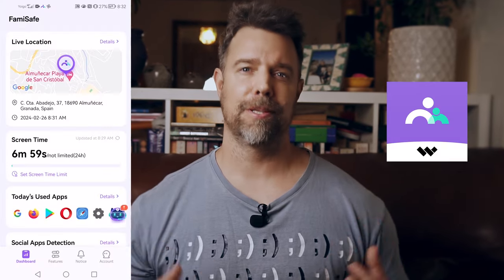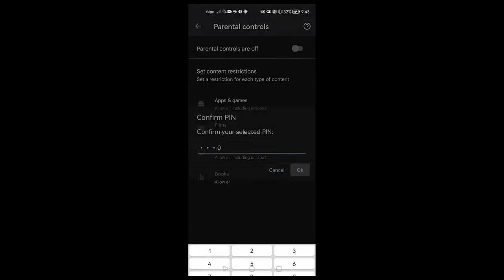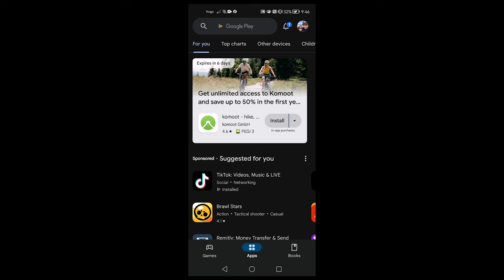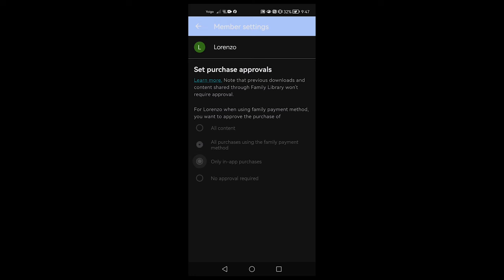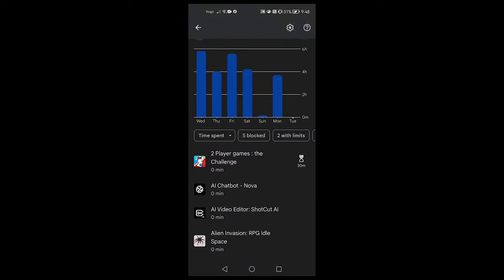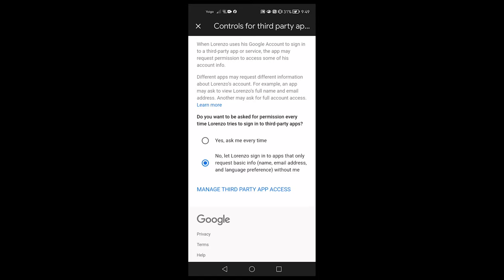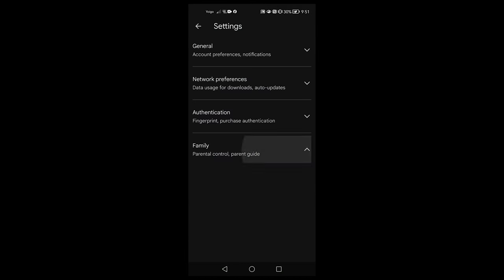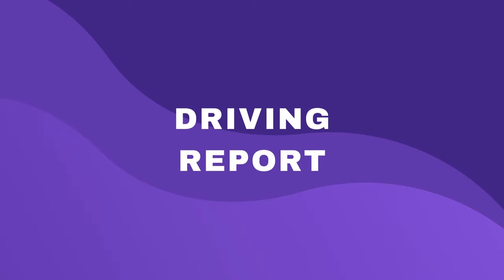Ultimate Google Play Parental Control Step-by-Step Guide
How to Enable Parental Controls Google Play (step by step guide）

Looking for a step-by-step guide on how to enable parental controls on Google Play? Look no further! This video will show you exactly how to keep your kids safe while using the app store.

🕐🔻 Time Stamp
00:00 how to set up Google Play parental controls
00:41 How to Enable Parental controls in Google Play
01:12 How to Set up Age Restrictions on Google Play Content
01:35 How to Disable Google Play Purchases on your Phone
01:57 How to Disable Google Play Purchases on your Child's Phone
02:30 How to block or Allow an App on Google Play
02:57 How to maintain privacy on Google Play
04:01 How to Disable Parental Controls on Google Play
04:23 FamiSafe Parental Control on Android&iOS